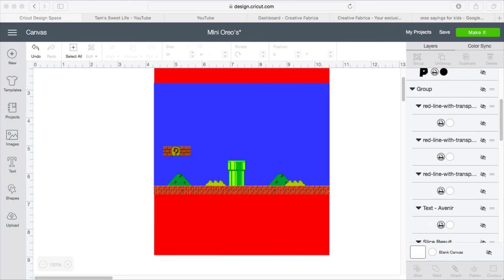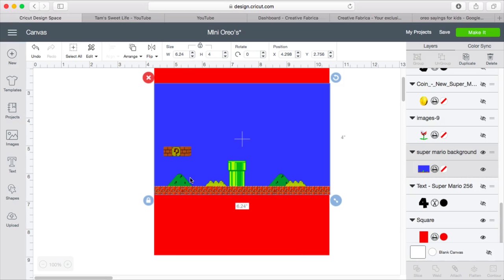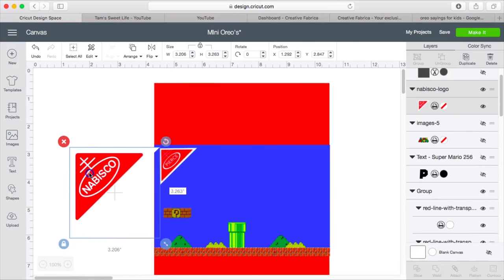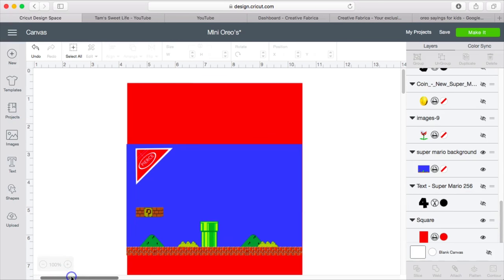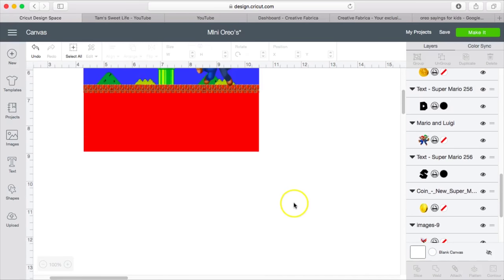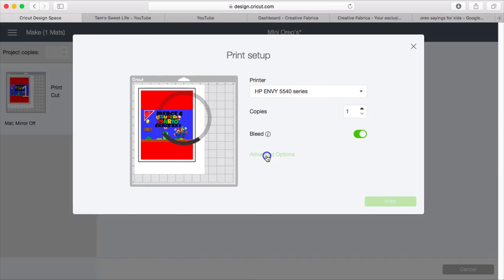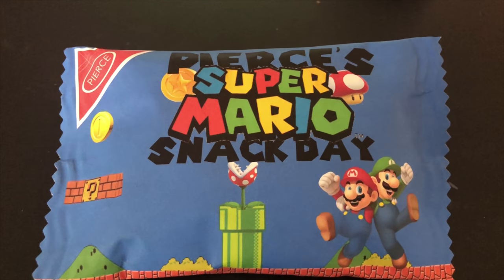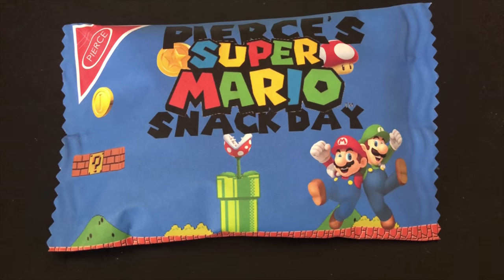Mini Cookie Pack | Make it with Cricut | Tam's Sweet Life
HP ENVY 5549

Images are from Google are available on my GooglePlus

Staples Brand Premium Bright White